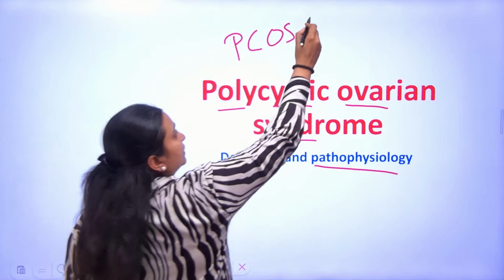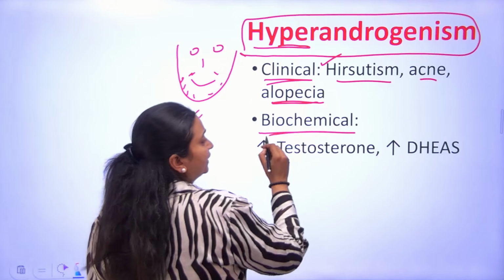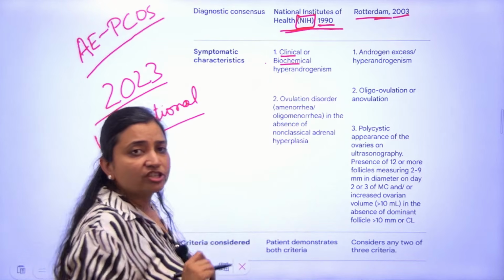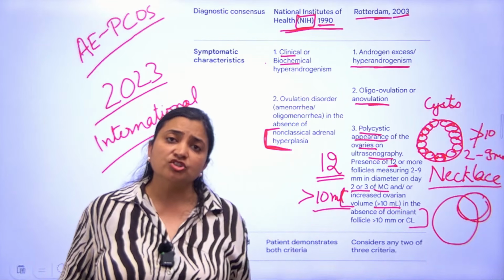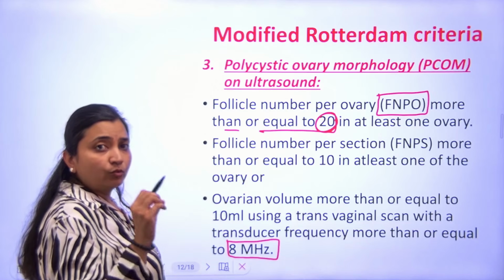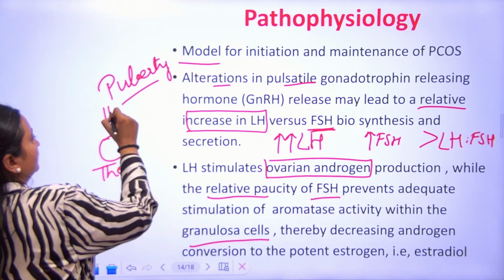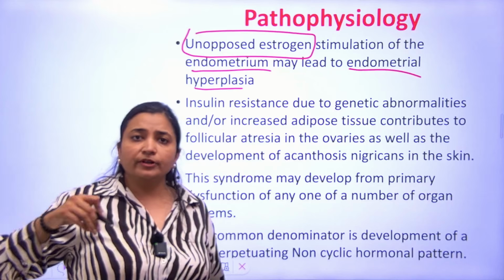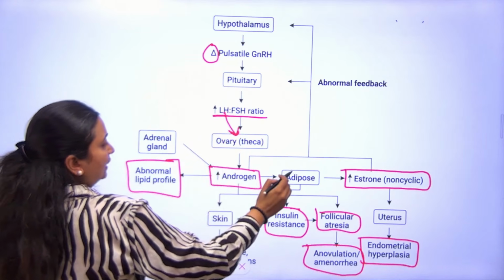PCOS Explained Clearly | Diagnosis | Pathophysiology + Rotterdam Criteria | MBBS & NEET PG Made Easy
Polycystic Ovarian Syndrome (PCOS) – Complete Explanation for Medical Students

In this video, we cover:

Definition & overview of PCOS
Prevalence and clinical importance
Modified Rotterdam Criteria
Androgen excess (clinical & biochemical)
Ovulatory dysfunction
Polycystic ovarian morphology (PCOM)
Detailed pathophysiology (GnRH, LH/FSH imbalance, insulin resistance)
Clinical correlations (hirsutism, acne, infertility, endometrial hyperplasia)

📌 This video is highly useful for:

MBBS students
NEET PG / NEXT preparation
Nursing & paramedical exams

🧠 Concept clarity + exam-focused points in one place!

PCOS Explained Clearly | Pathophysiology + Rotterdam Criteria | MBBS & NEET PG
PCOS in 10 Minutes | Diagnosis, Criteria & Pathophysiology Made Easy
Polycystic Ovarian Syndrome (PCOS) Simplified | Must-Know for Exams

PCOS
polycystic ovarian syndrome
PCOS pathophysiology
Rotterdam criteria PCOS
PCOS diagnosis
PCOS explained
PCOS MBBS
PCOS NEET PG
PCOS lecture
polycystic ovary morphology
androgen excess PCOS
ovulatory dysfunction
PCOS infertility
medical exam preparation
gynecology MCQs